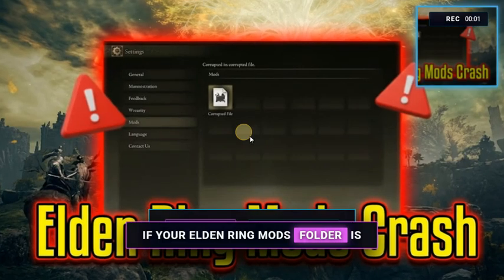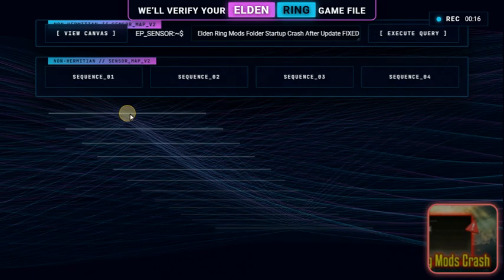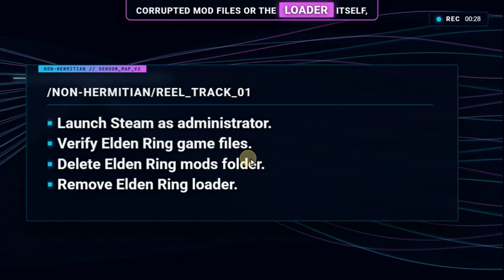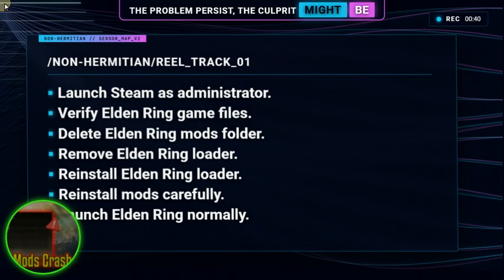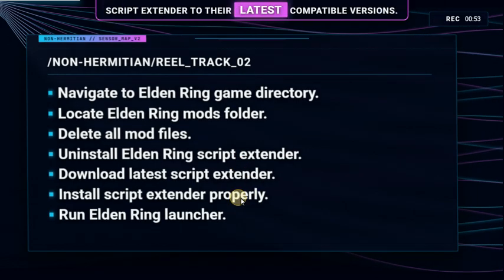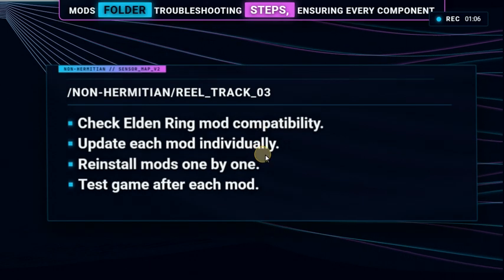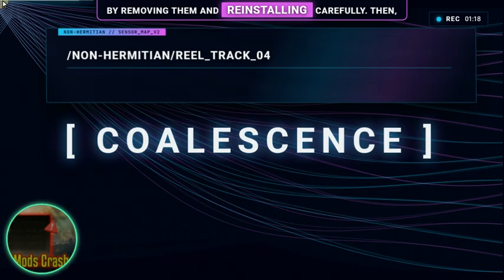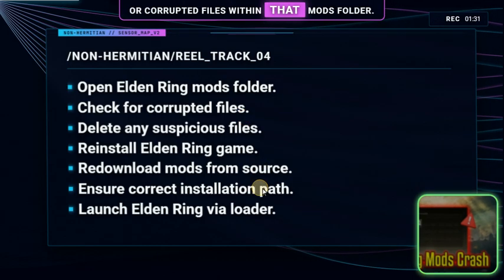Elden Ring Mods Folder Startup Crash After Update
Elden Ring Mods Folder Startup Crash FIXED After Update Guide

Experiencing Elden Ring mods folder startup crashes after the latest update is a frustrating roadblock to enjoying your customized Tarnished journey. This comprehensive guide provides immediate solutions to get your modded Elden Ring running smoothly again without further delay. We will systematically address the common causes and implement effective fixes to restore your game's stability and functionality.

This video was recorded using Elden Ring version 1.10.1 on Windows 11 Pro, with a Ryzen 9 5900X CPU, NVIDIA GeForce RTX 4090 GPU, and 64GB DDR4 RAM.

Timestamps:
00:00 Intro & Cause Of Elden Ring Mods Folder Startup Crash After Update
00:14 - Verifying Elden Ring game file integrity
00:33 - Reinstalling Elden Ring mods and loader
00:49 - Updating Elden Ring mods and script extender
01:11 - Elden Ring mods folder troubleshooting steps

Topic Covered:
• Elden Ring mods crash issues
• Startup crashes after game updates
• How to fix mod conflicts
• Restoring modded Elden Ring stability